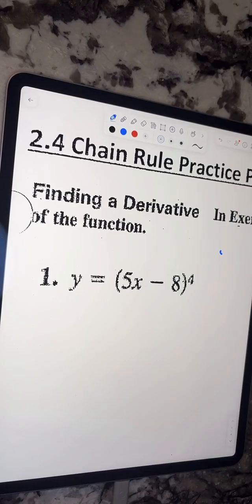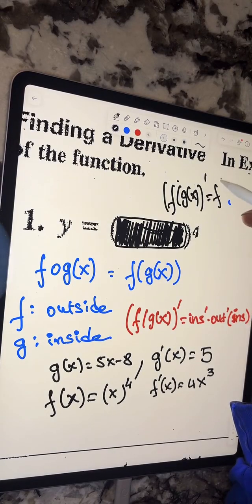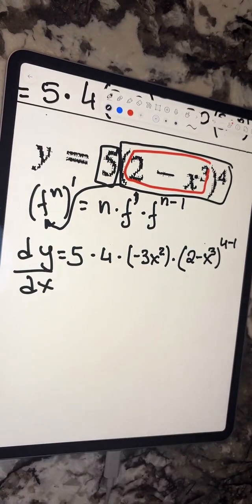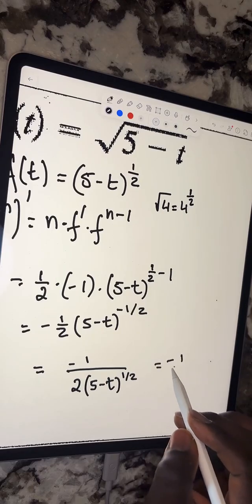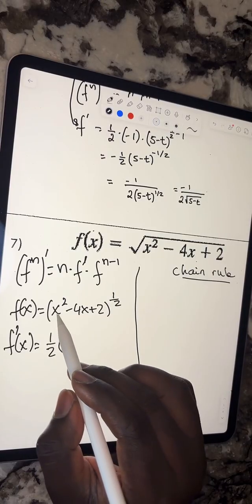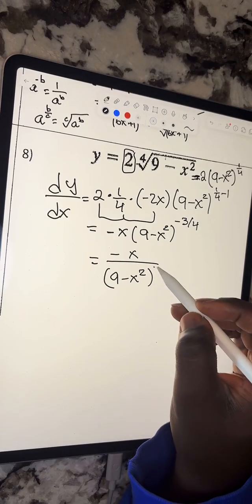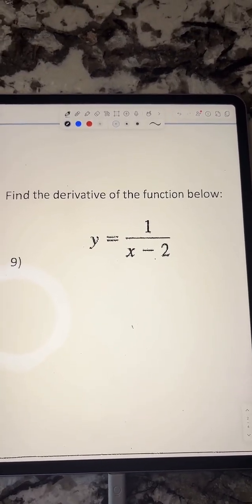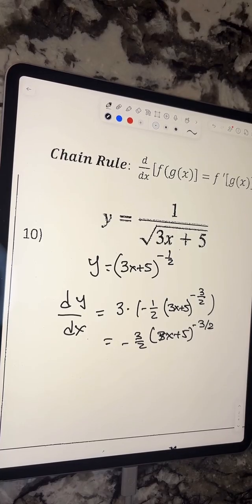Chain Rule live session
Master the chain rule so integrals will be much easier